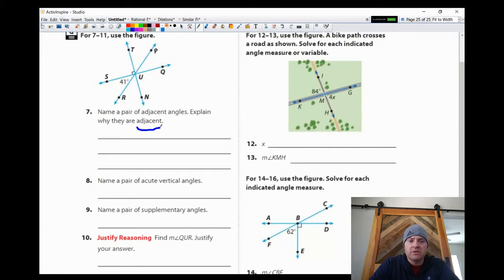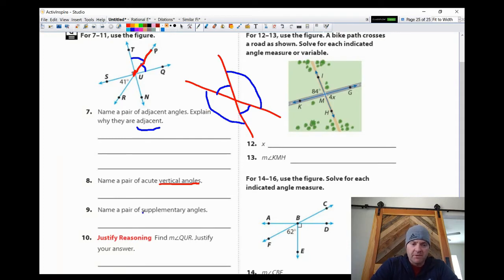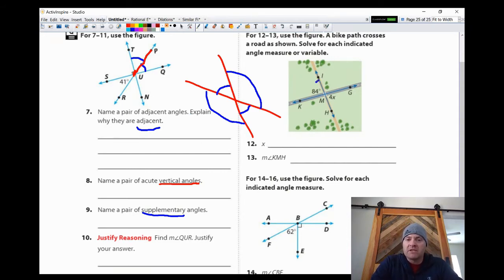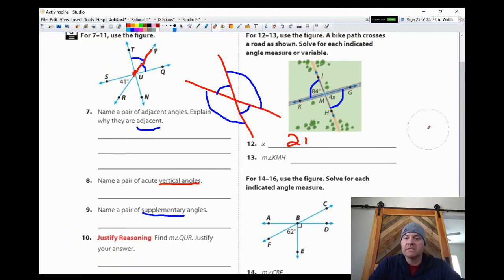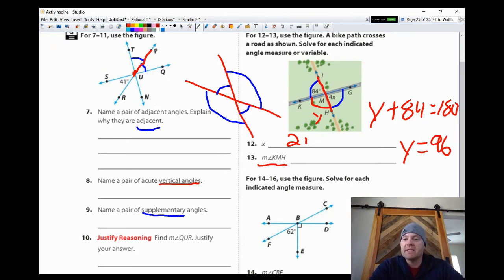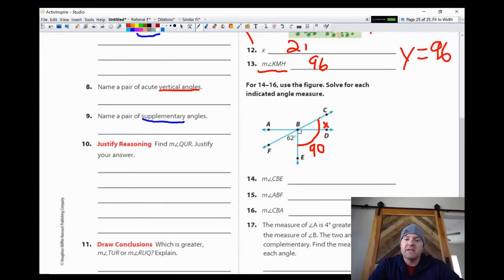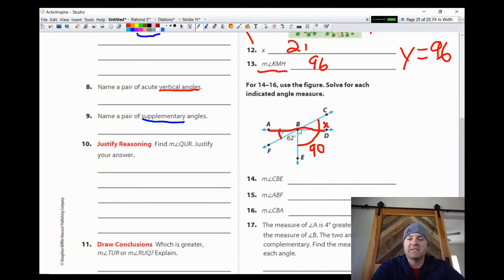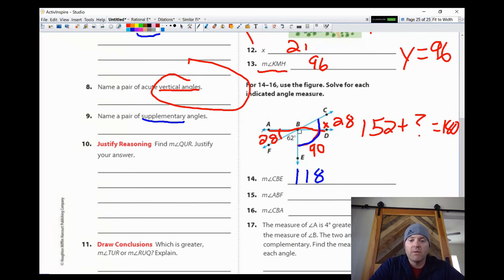Mr. Weidmann 7th Grade Avery Middle School Angle Relationships